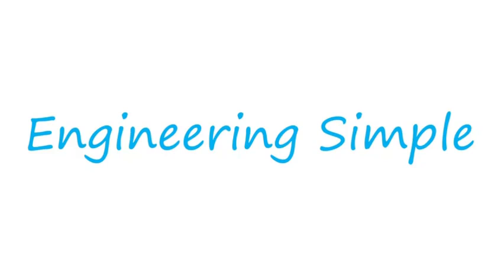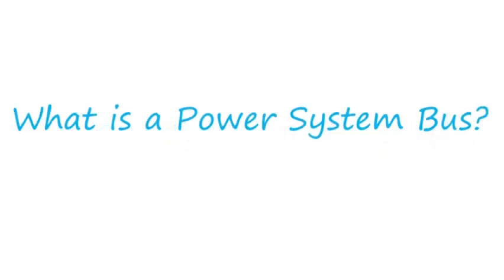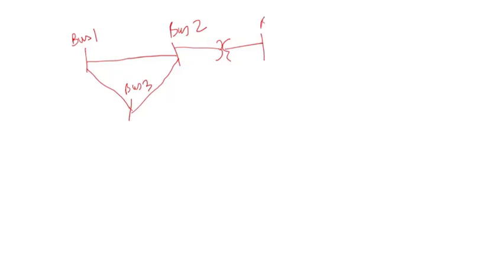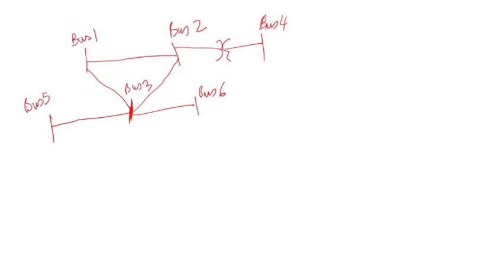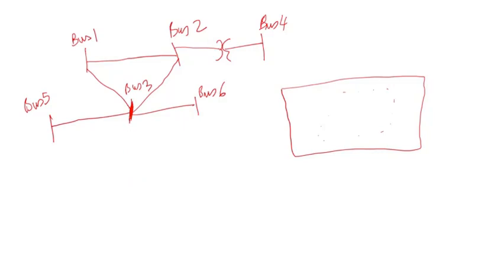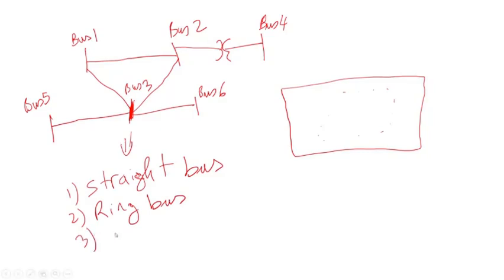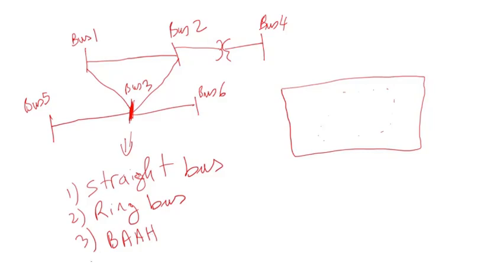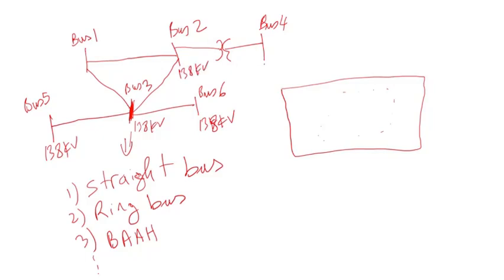Power System Bus | Part One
A substation is often represented by a vertical, or horizontal bar or dot called bus in power system analyses such as short circuit and power flow. These videos give an example of buses connected together or their equivalent representations as straight, ring, or breaker-and-a-half (aka BAAH) buses. These videos also discuss a few advantages and disadvantages of each option.